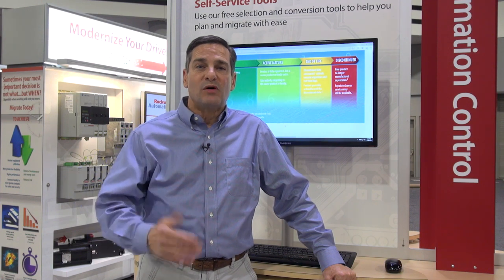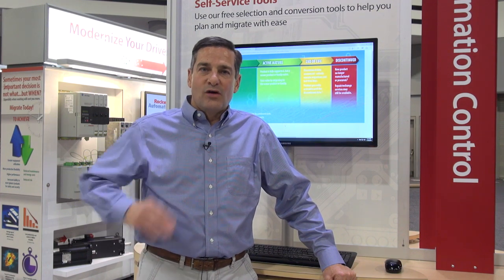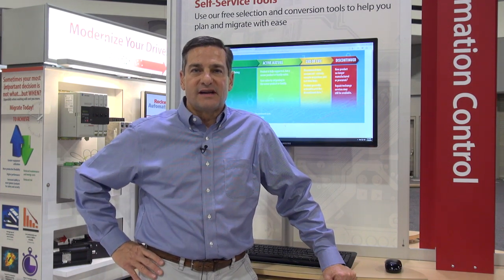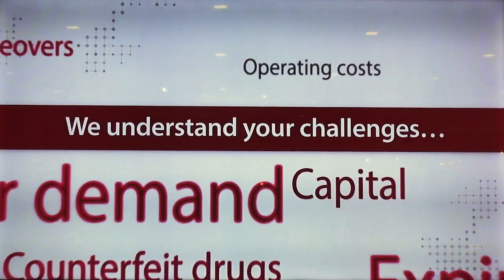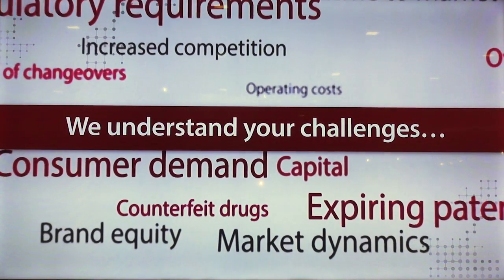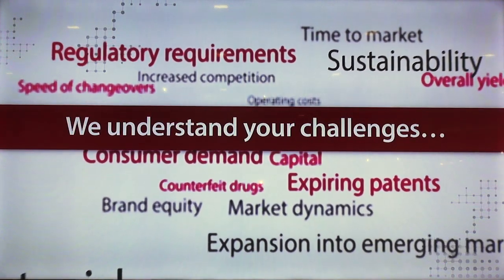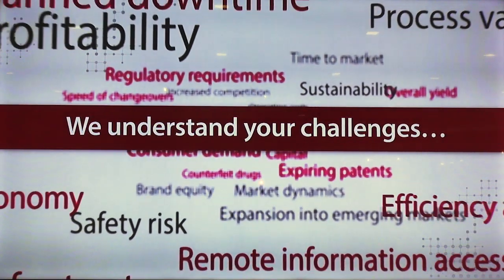Modernization is Your Key to The Connected Enterprise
While your existing automation control and information system may not be broken, it’s probably not doing everything you need. You may not have the capacity to meet current needs efficiently – or address future requirements. John Riess, Rockwell Automation, outlines cost-effective ways you can upgrade, migrate and modernize your system to current day technology – and achieve more.